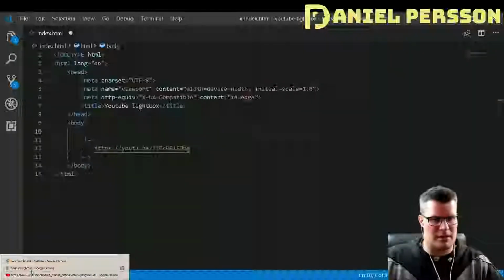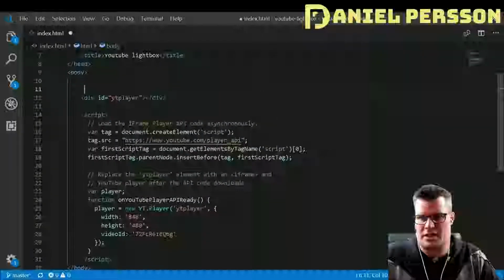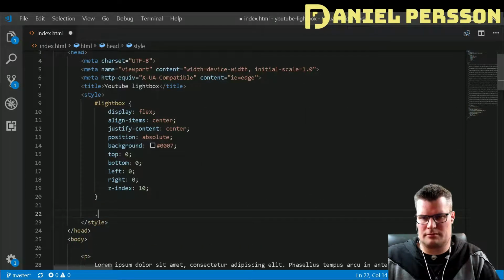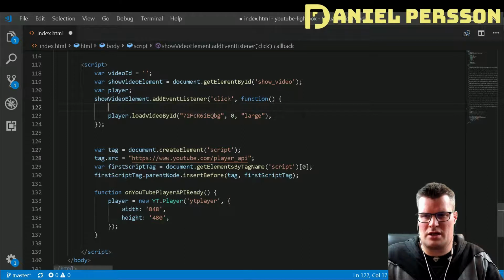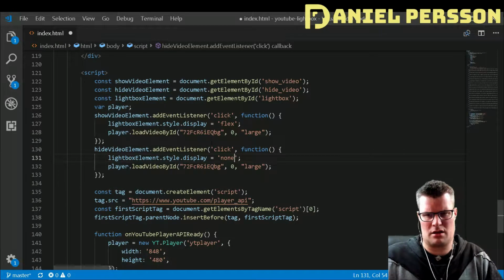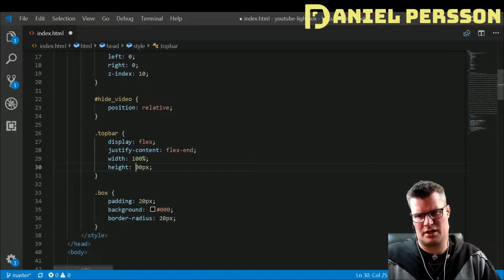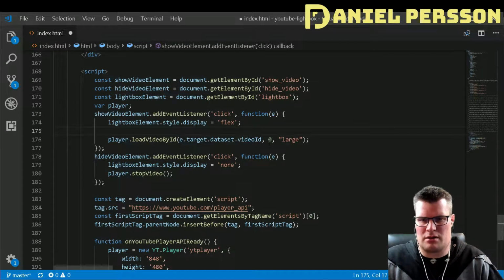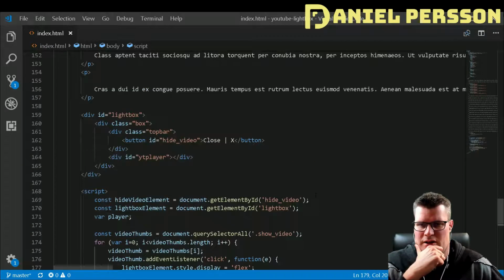Building a video lightbox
We tried to build a video lightbox for YouTube videos. It shows thumbnails, and when clicked, the video opens to play from the beginning.